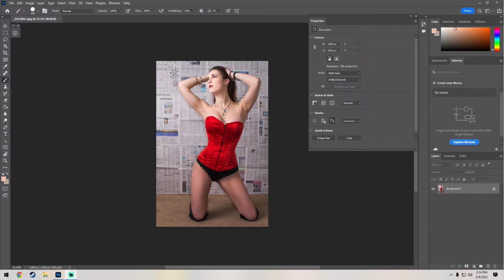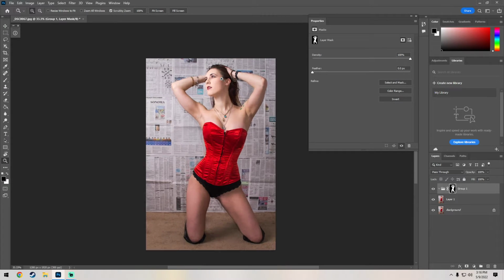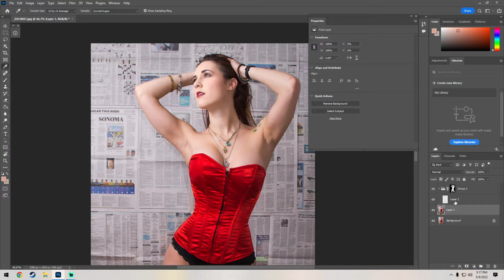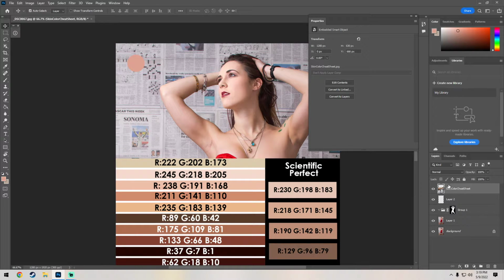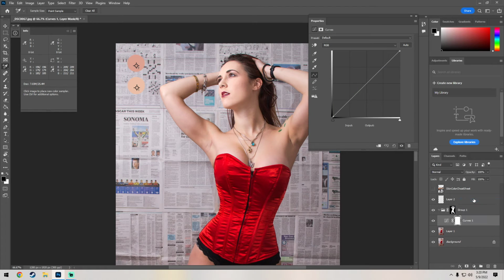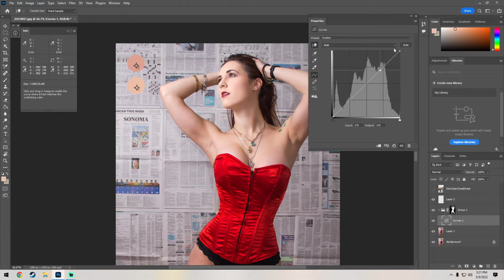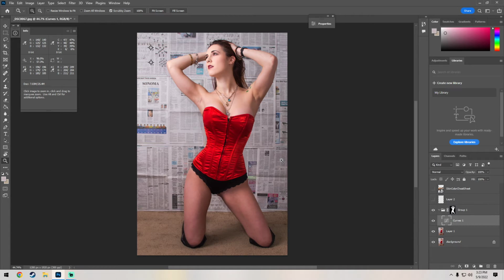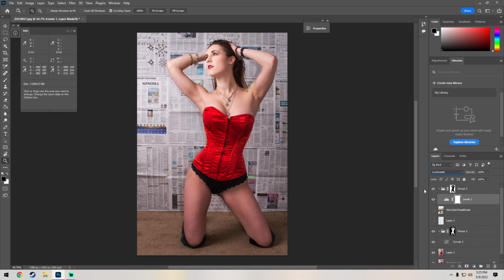Skin Color Correction (Photoshop)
In this video we cover skin color correction using levels and swatches. This is a very useful tool to add to your arsenal of photoshop skills. Link to Facebook for color correction swatch.